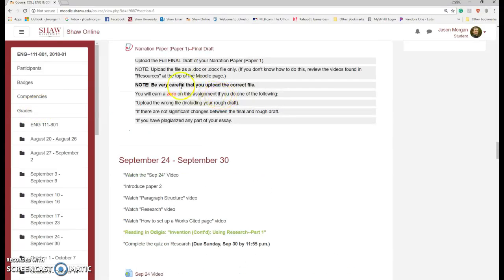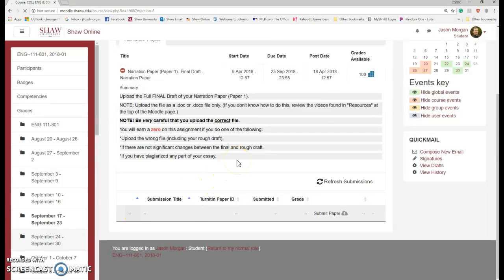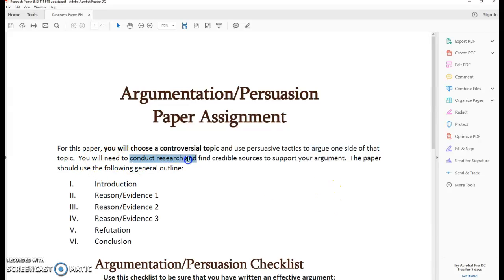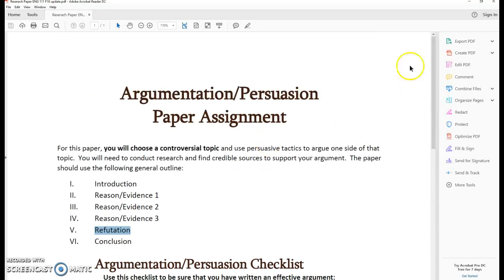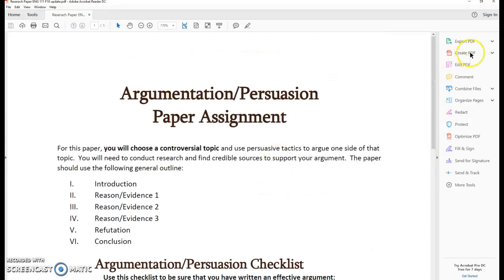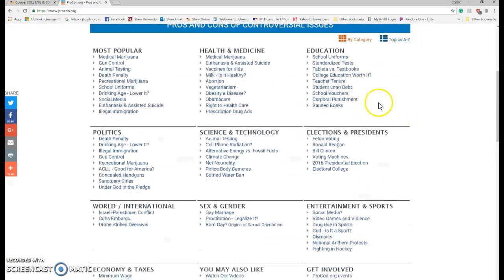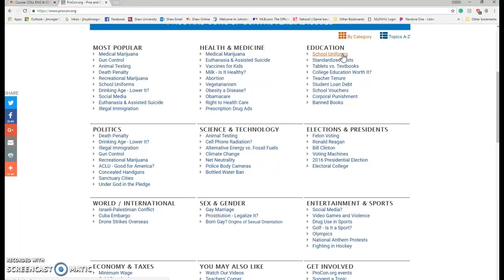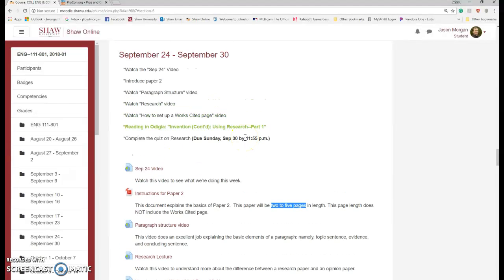ENG 111 Sep 24 F18 Shaw